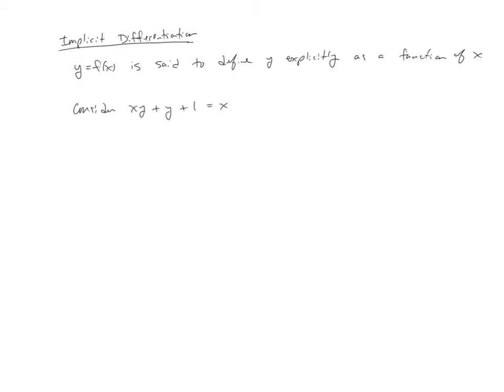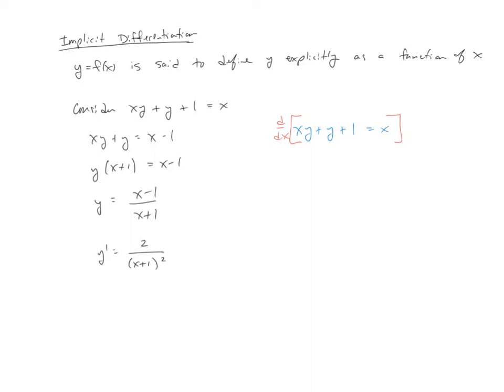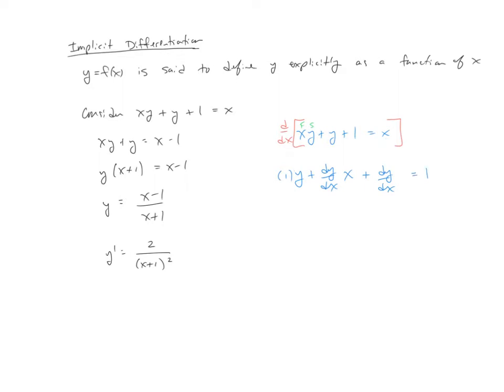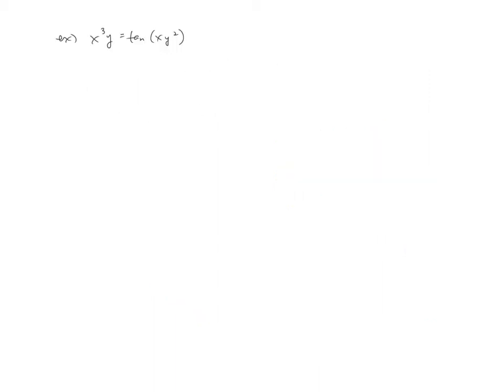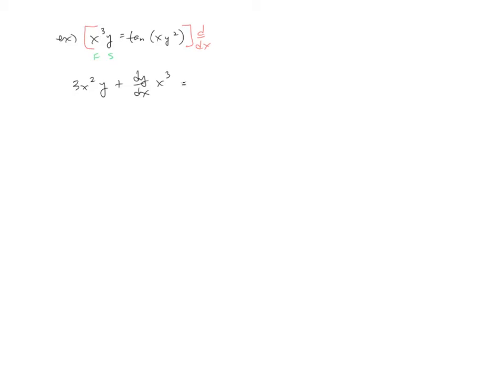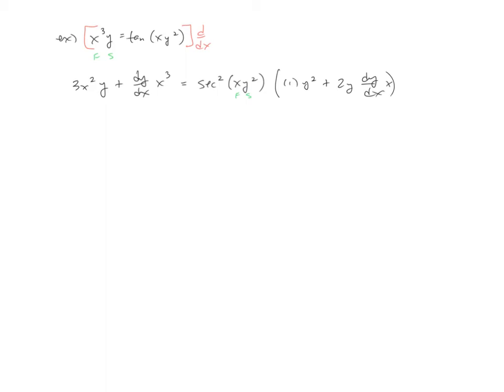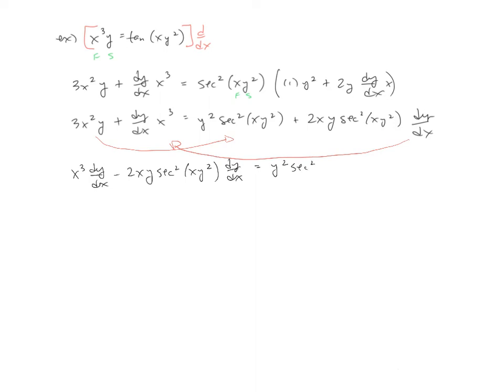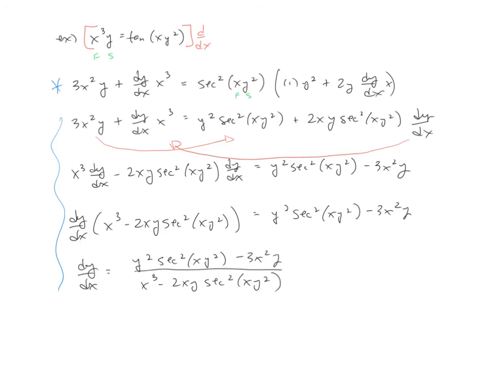Implicit Differentiation - P1